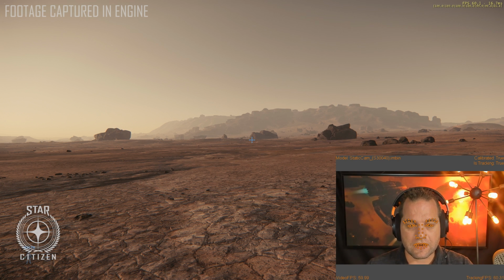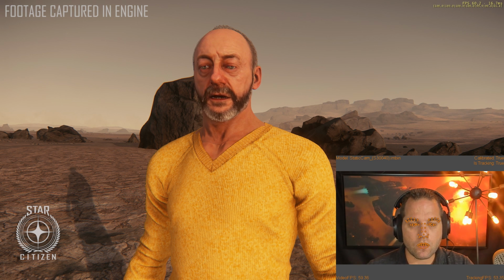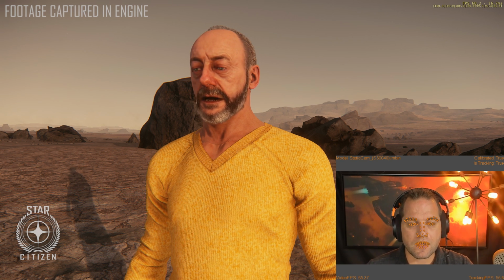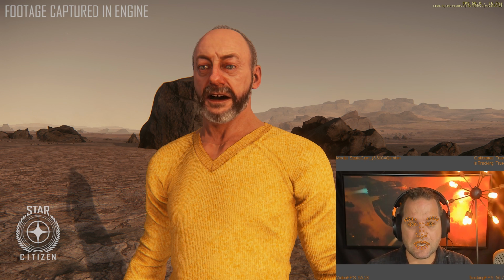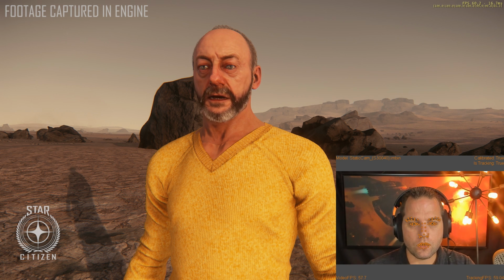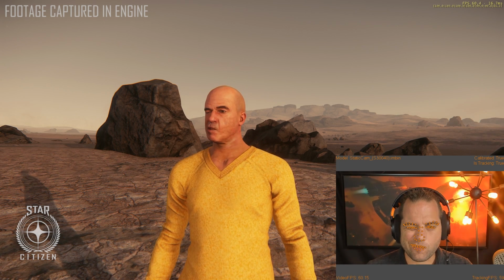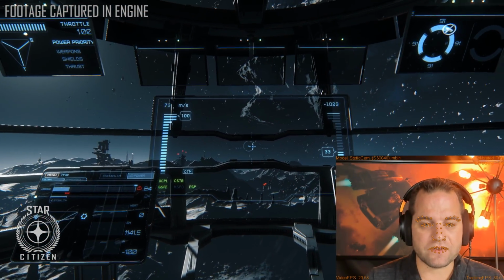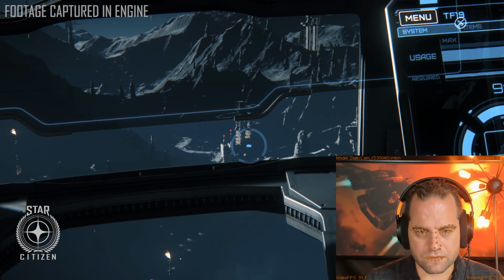Star Citizen: Faceware Announcement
We’ve partnered with Faceware Technologies to build something special -- the ability to track your facial movement and stream it onto your character's face. Check out what Face Over Internet Protocol (FOIP) can do and then get more details